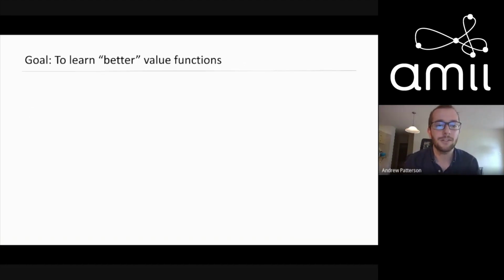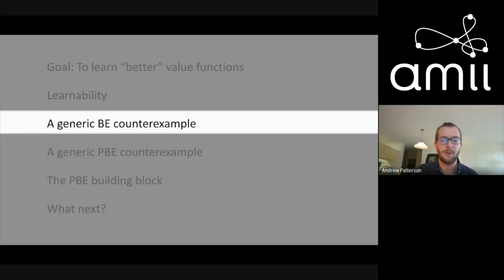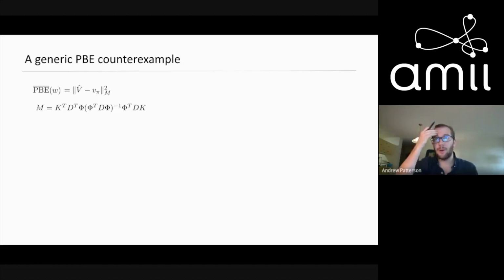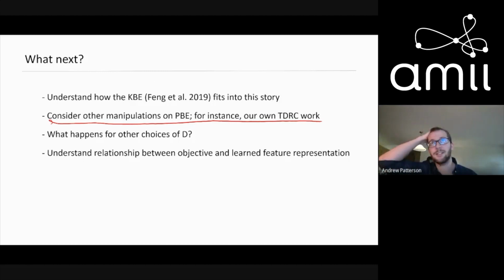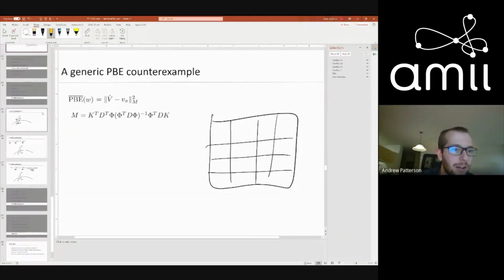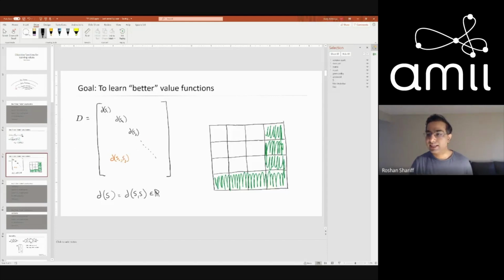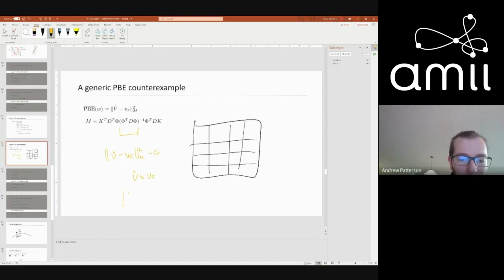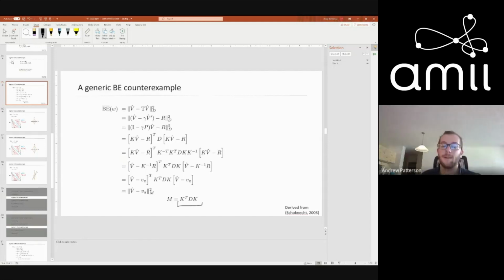The Tea Time Talks: Andy Patterson, Objective Function Geometry for Learning Values (June 23)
Andy Patterson speaks at The Tea Time Talks with his presentation "Objective Function Geometry for Learning Values"